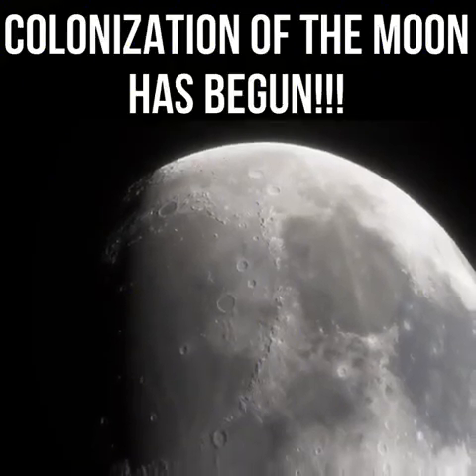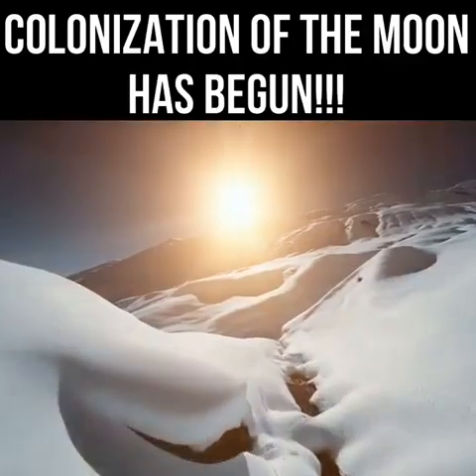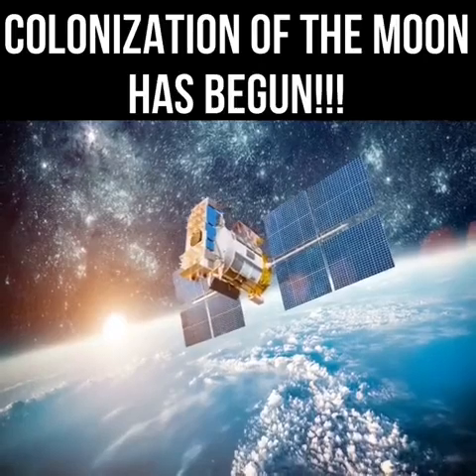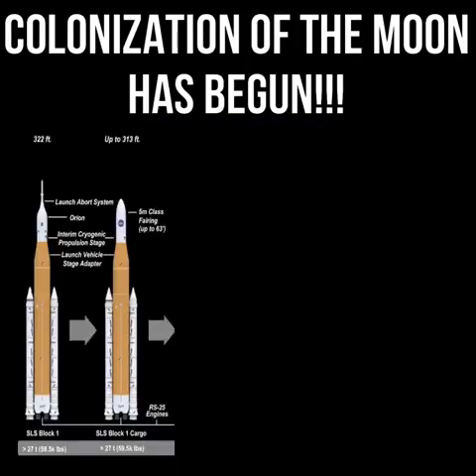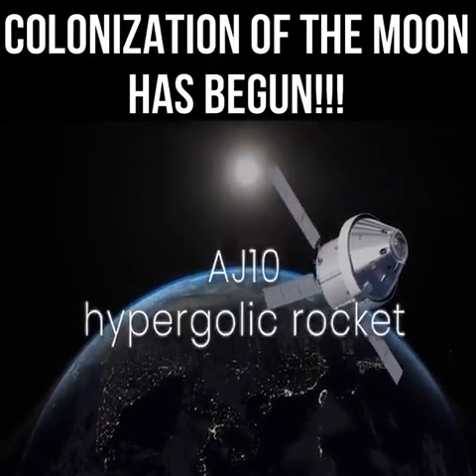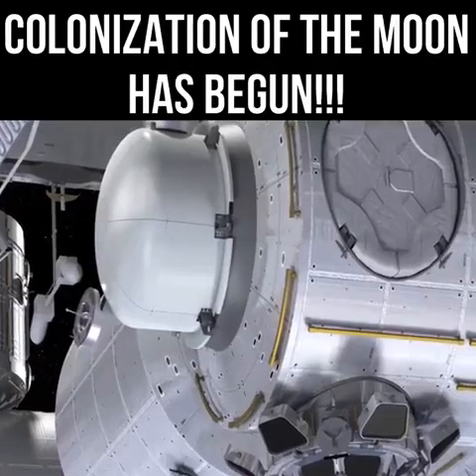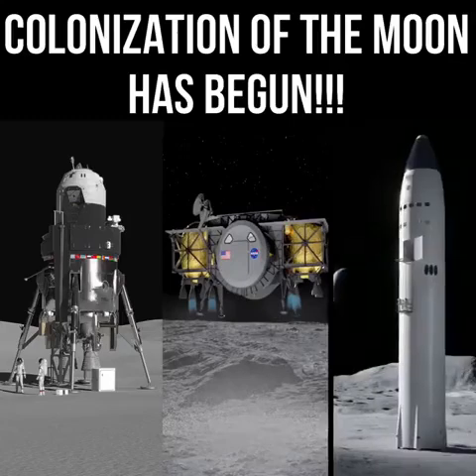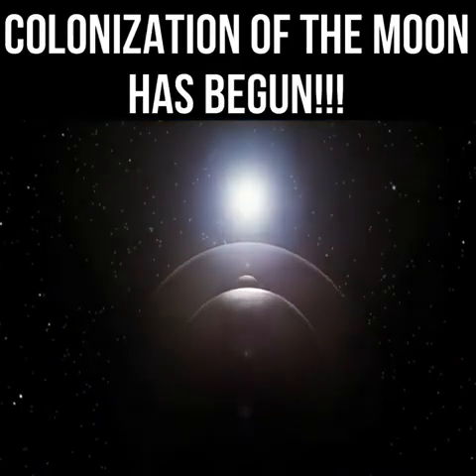美国2024年前载人登月的全面介绍，精彩不容错过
NASA选了三家公司建造运载工具，人登月前还会有机器人登月采样，最早2024年人类再一次在月表亮相，这一次可能是会建立基地呆下去。